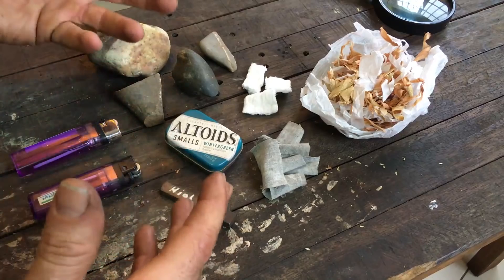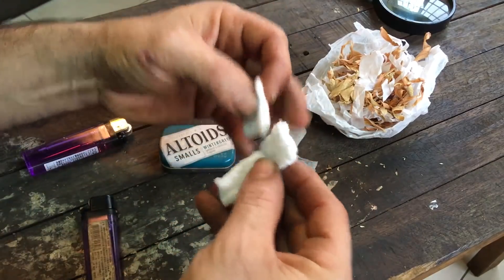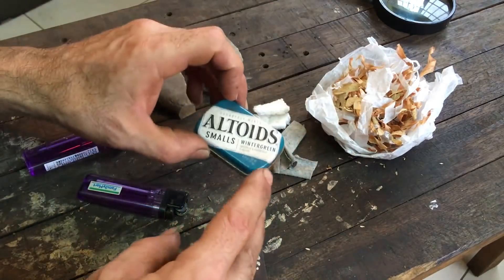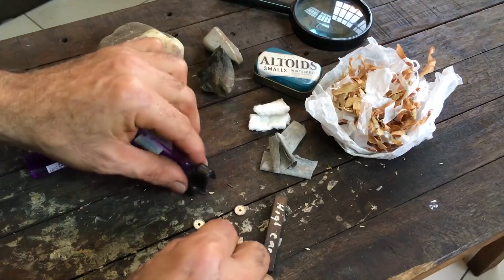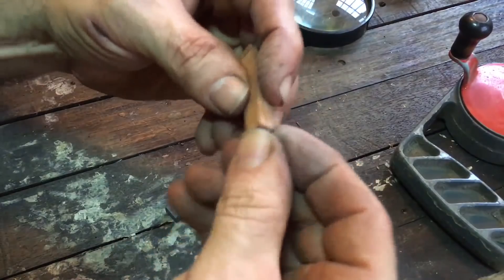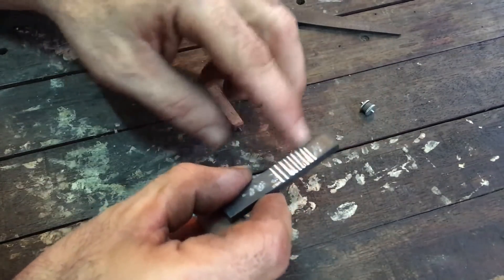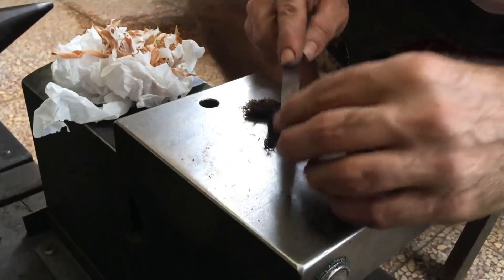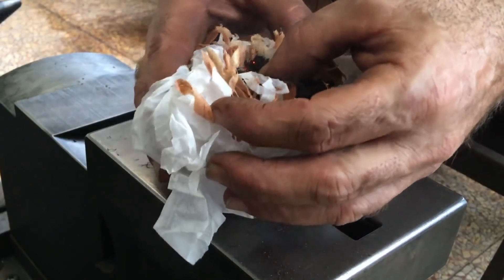An unusual fire striker set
In this video, I try an alternative flint and steel fire starter kit.